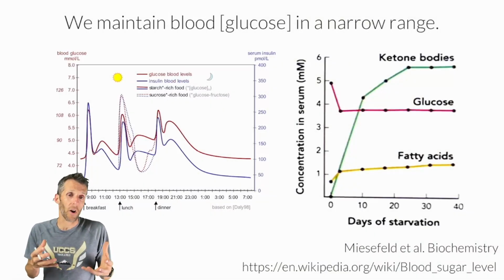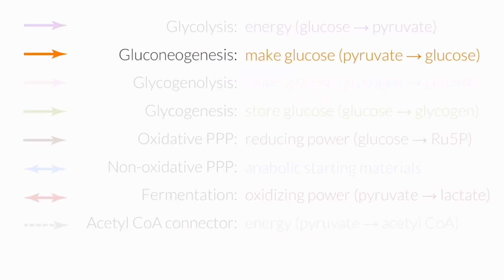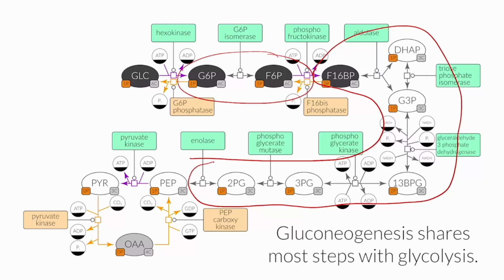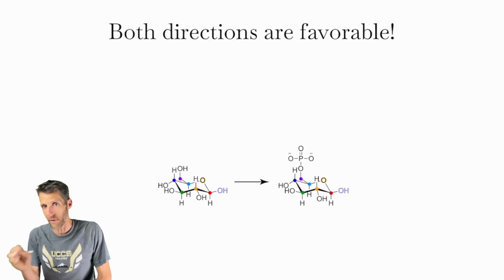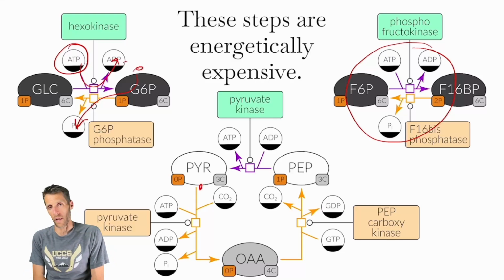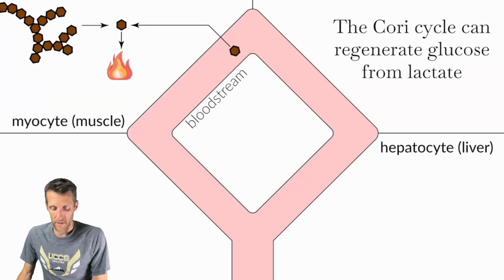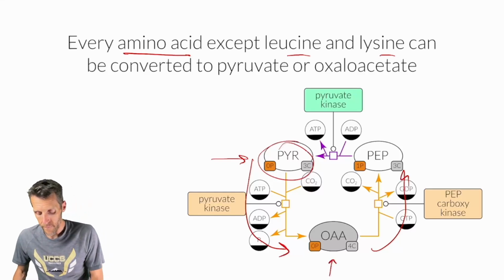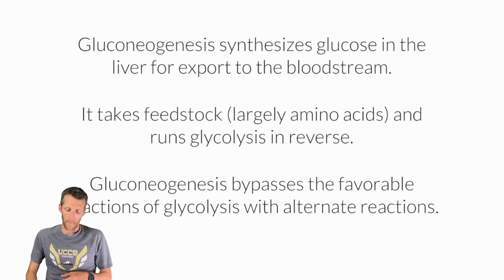Gluconeogenesis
This video explains gluconeogenesis, the metabolic process of synthesizing new glucose, primarily in the liver, to maintain stable blood sugar levels. It is largely the reverse of glycolysis, sharing seven of the ten enzymatic reactions to convert pyruvate back into glucose. To overcome the highly favorable and irreversible reactions of glycolysis, gluconeogenesis uses unique and energetically expensive bypass steps, costing a net of six ATP. The primary starting materials, or feedstocks, for this pathway include lactate, glycerol from fats, and most amino acids derived from protein. This pathway is crucial for providing glucose during fasting, highlighting why high-protein diets are necessary when carbohydrate intake is low to prevent the body from breaking down muscle tissue for fuel.